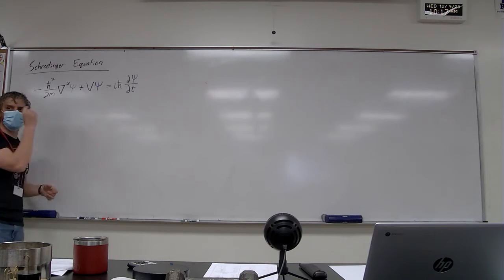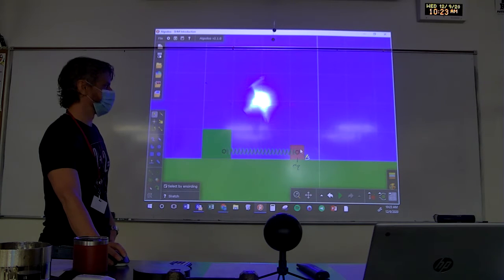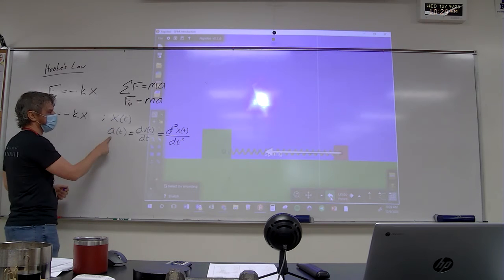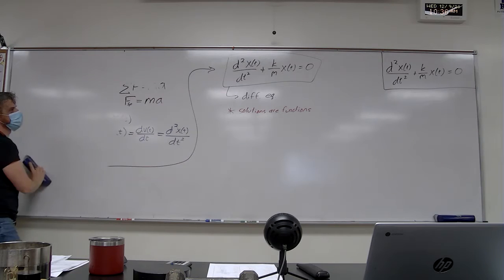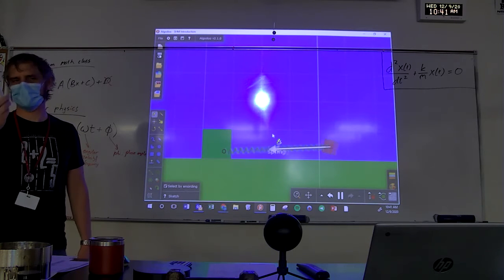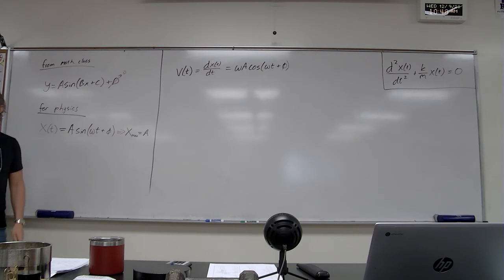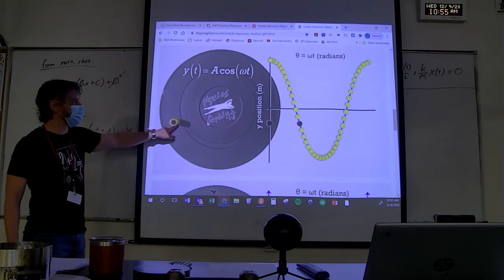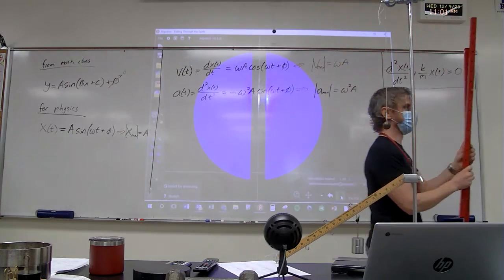Mr. Graham Introduces the Calculus Approach to Simple Harmonic Motion